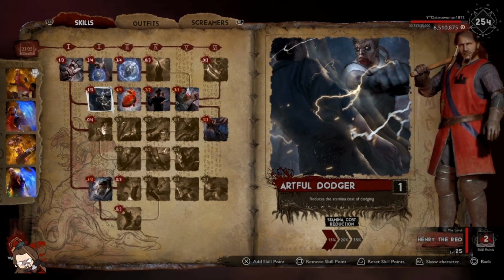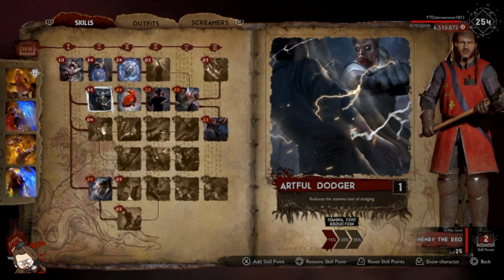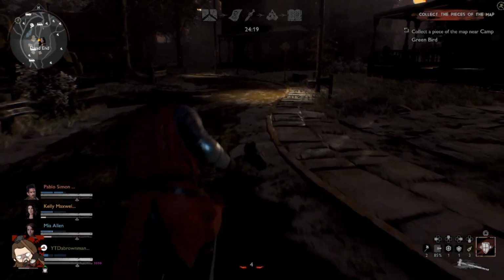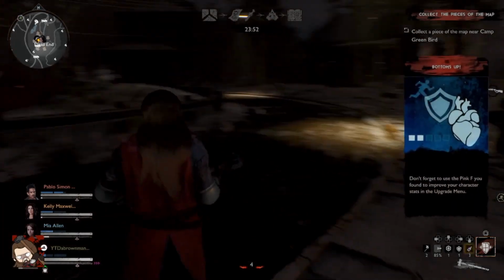Artful Dodger on Warrior?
Just a gamer gaming with games, testing artful dodger invests!